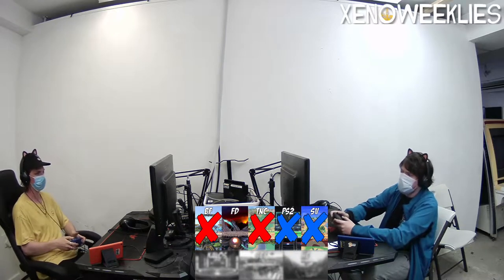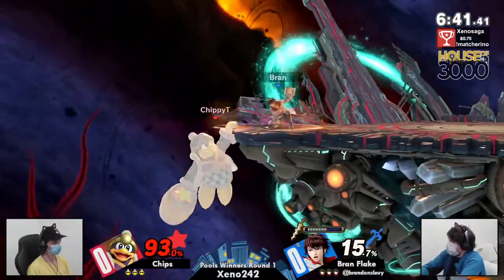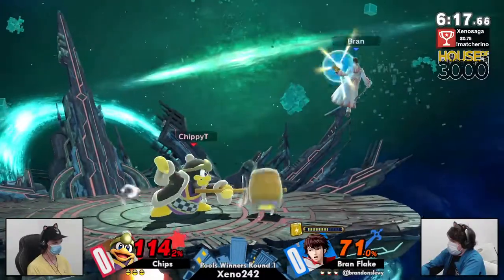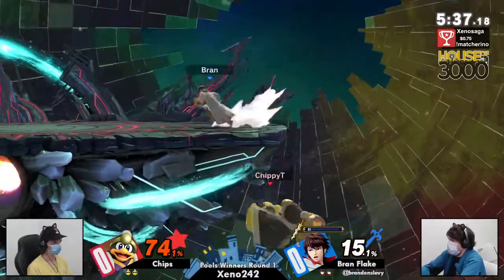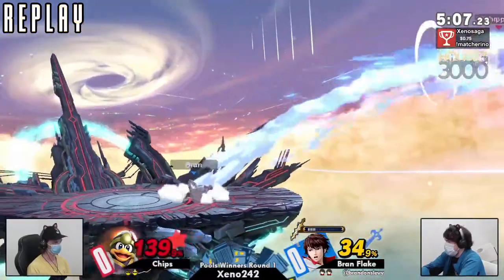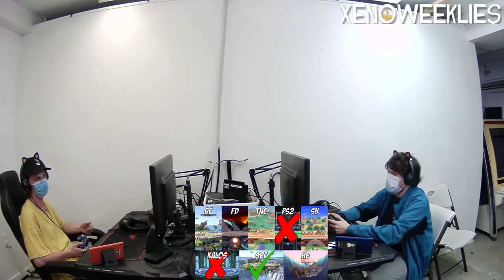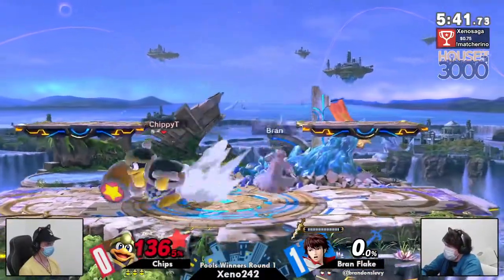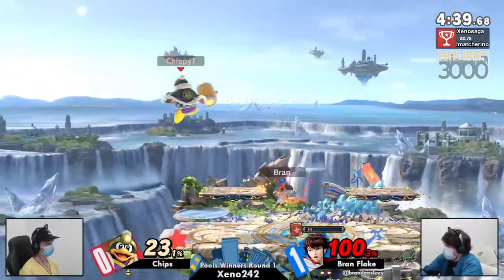[Smash Ultimate] Chips vs Bran Flake - Xeno242 (Pools Winners Round 1)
Chips(King Dedede Checker Sash) vs Bran Flake(Robin Male White)

Round: Pools Winners Round 1

Commentators:
 - Ho3K | Daramgar (@Daramgaria)
 - Jazzy G. (@JazzzyGermosen)

Venue Fee: $8
Singles:   $7
Doubles:   $5

Venue Address -
21 Ludlow